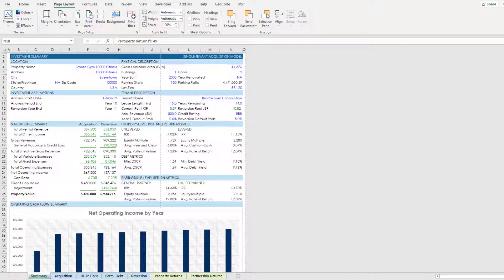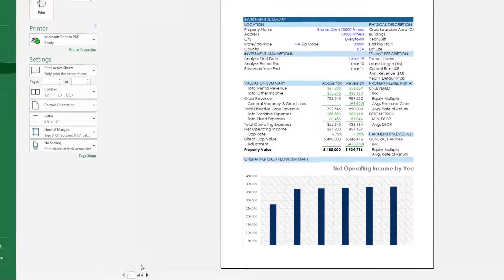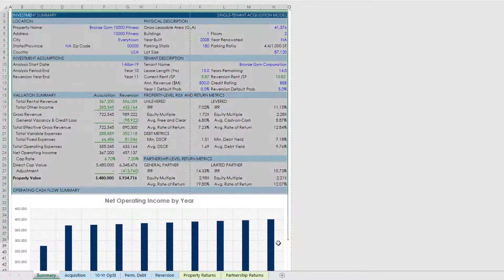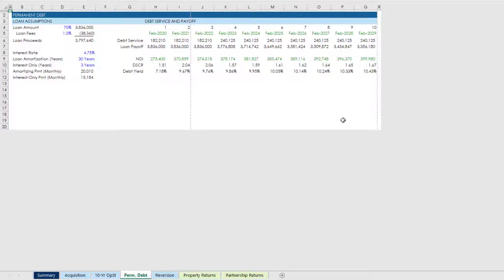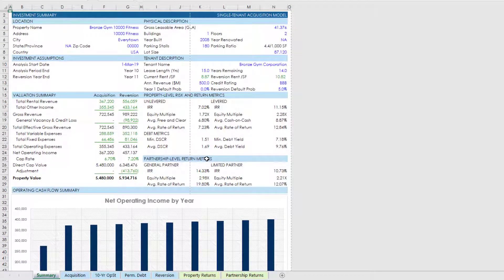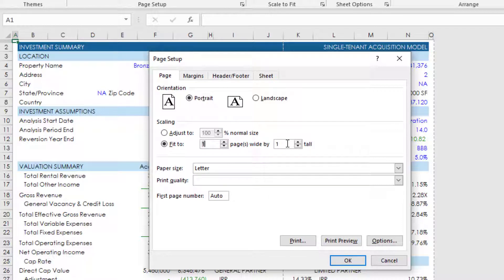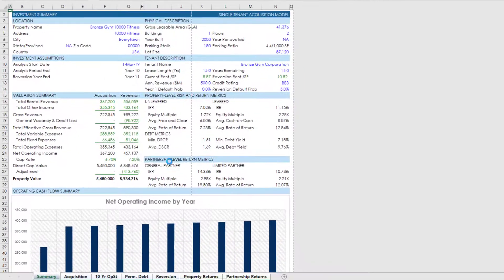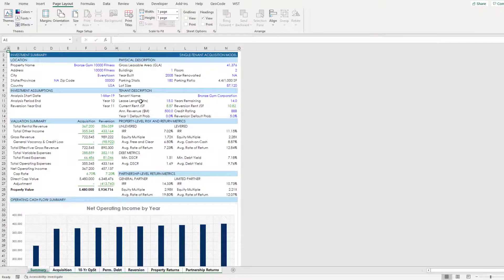Create Printable and PDF Reports in Excel for Real Estate Financial Modeling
This video is a companion video tutorial to the written tutorial shared to A.CRE. In this tutorial, I show you how to create printable PDF reports of your real estate financial models in Excel.